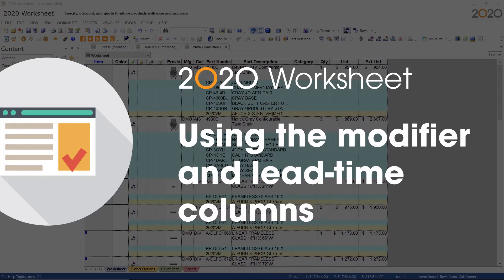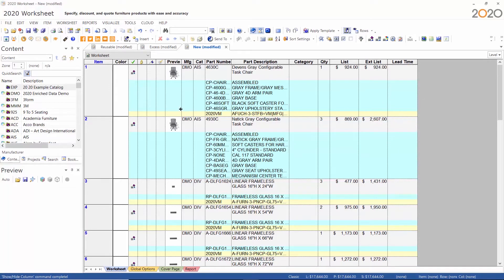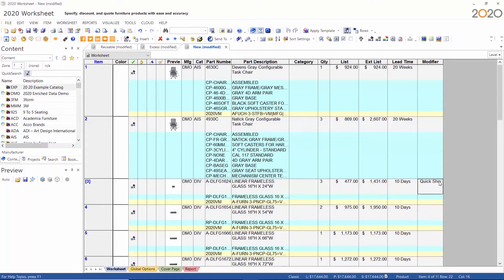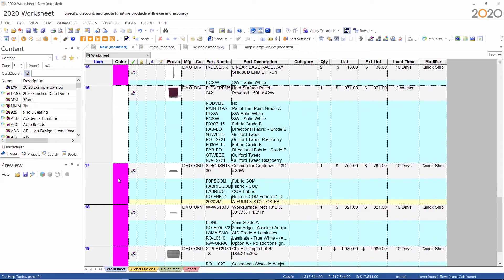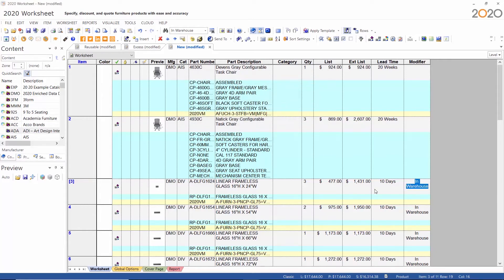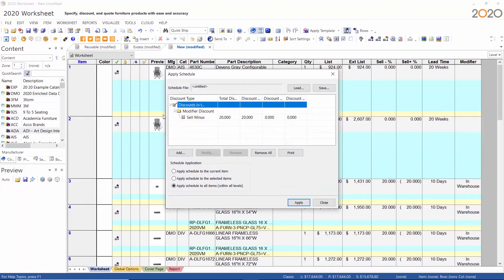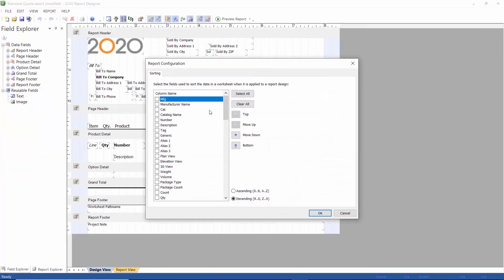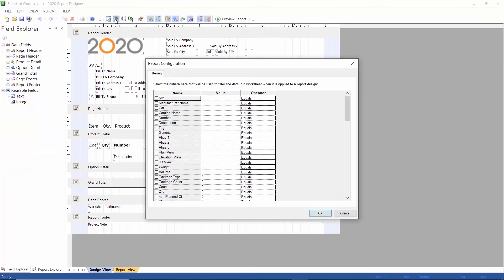2020 Worksheet Tip: Using the modifier and lead-time columns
In this 2020 Office tip, you'll learn about the new modifier and lead-time columns in 2020 Worksheet.

2020 software provides the tools you need to bring your spaces to life. Whether you're an interior designer, cabinet dealer, or cabinet manufacturer, we have applications to help you streamline your business.